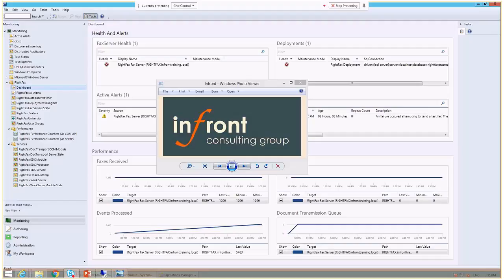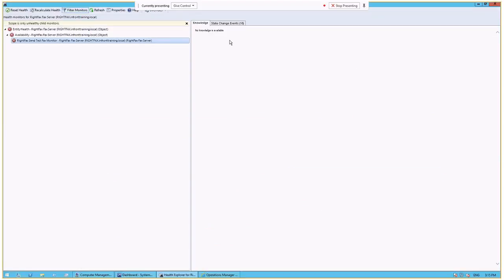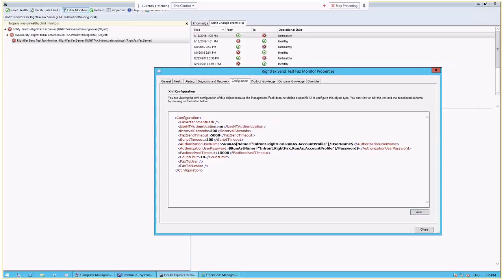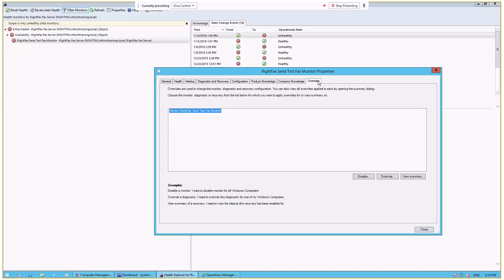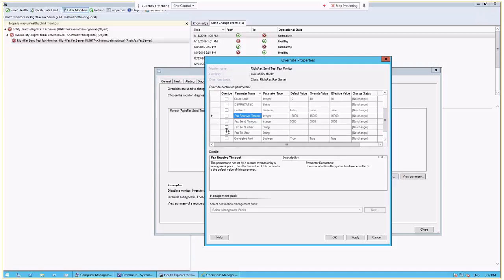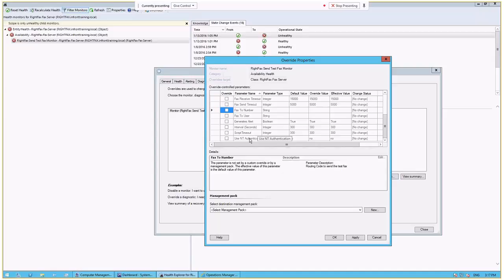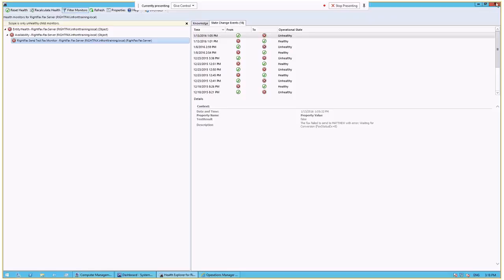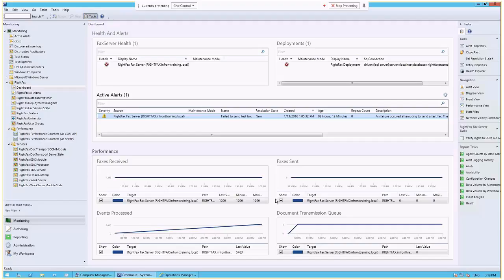Infront RightFax MP Synthetic Fax Transaction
The Infront RightFax Management Pack for System Center Operations Manager allows you to emulate the faxing experience of your internal and external customers. Schedule a test fax to be sent and monitor the successful receipt. This will tell you that faxing is working, queues are being processed, services are running and fax channels are operational. If something isn't working however, you will receive an alert and can receive an email notification indicating that action needs to be taken.

RightFax runs a number of business critical functions, particularly in healthcare and financial services. Start monitoring RightFax today with the Infront RightFax MP.